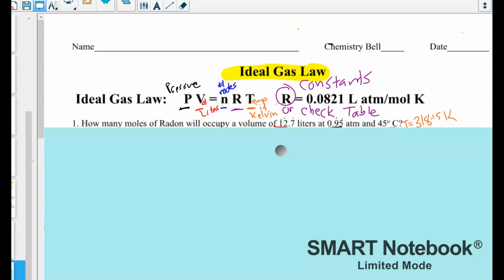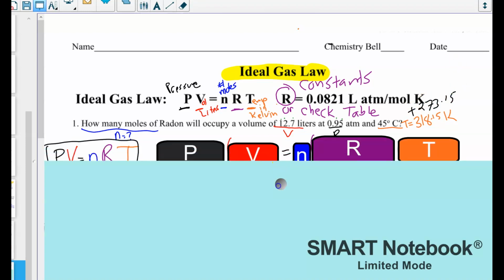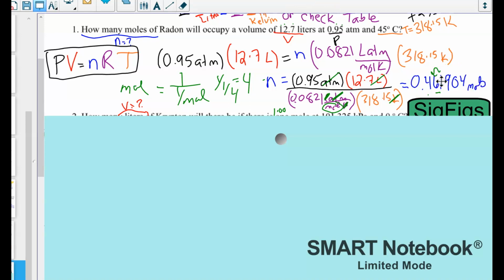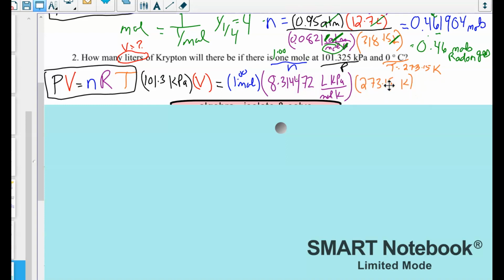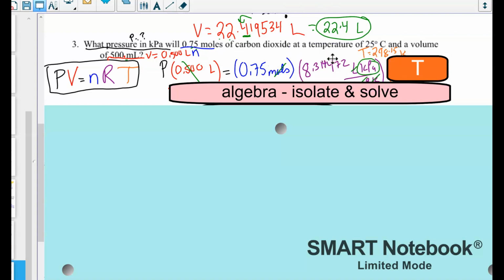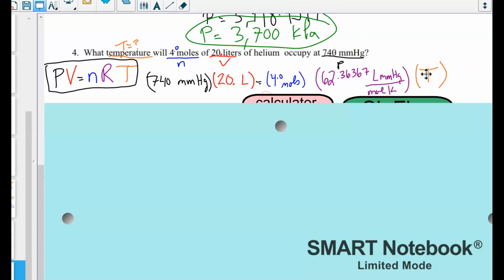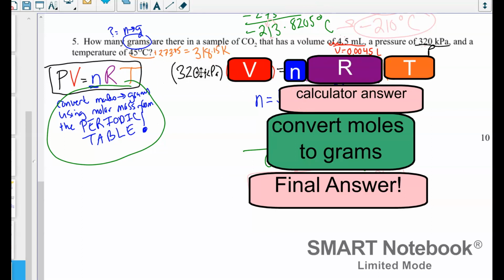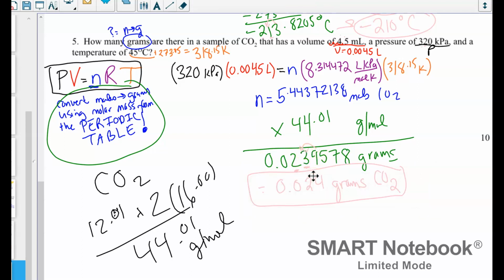Chs. 10 & 11 Gas Law HW, p. 10 (Ollie AND Pickles Guest Lecturers!)